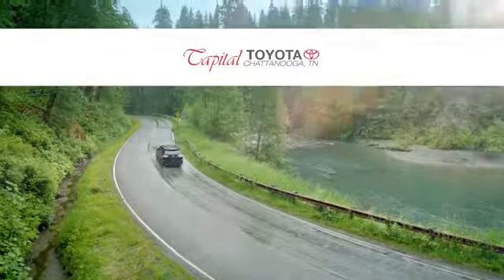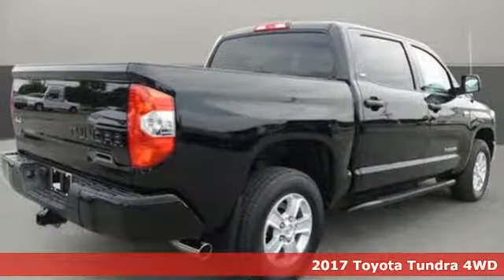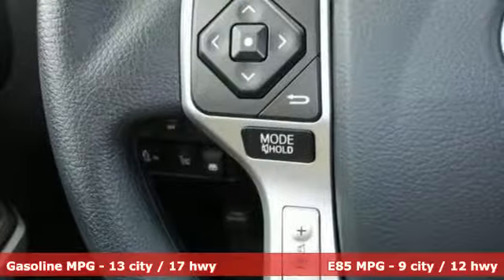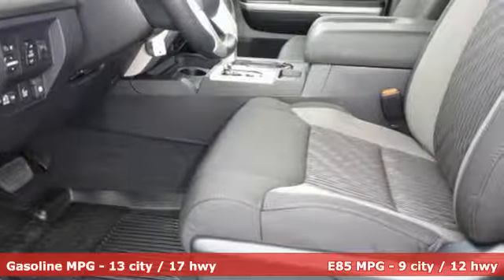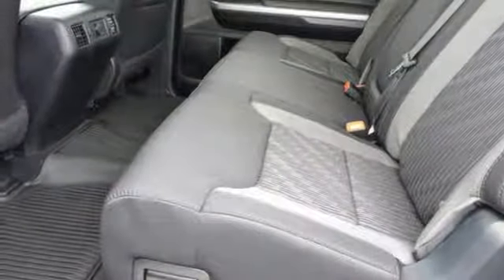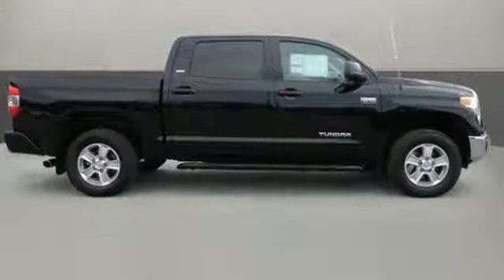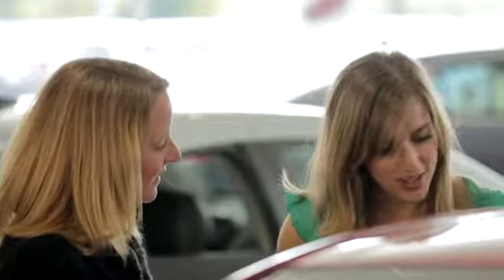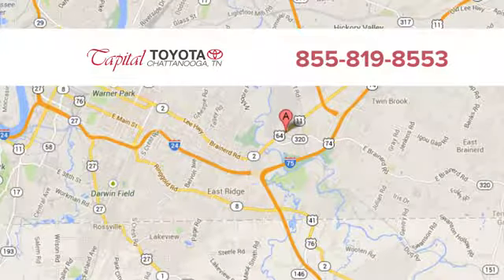New 2017 Toyota Tundra 4WD Chattanooga TN North Georgia Cleveland, TN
Year: 2017
Make: Toyota
Model: Tundra 4WD
Trim: SR5 CrewMax 5.5' Bed 5.7L FFV
Engine: 5.7L 8 Cylinder Engine
Transmission: AUTOMATIC
Color: BLACK
Interior: BLACK
Stock #: X654105
VIN: 5TFDW5F15HX654105
BLACK exterior and BLACK interior, SR5 trim. Satellite Radio, Flex Fuel, iPod/MP3 Input, CD Player, Bluetooth, SR5 UPGRADE PACKAGE, SR5 SAFETY & CONVENIENCE PACKAGE, ALL WEATHER FLOOR LINER & DOOR SILL P... WHEELS: 18 X 8J 5-SPOKE ALLOY, PAINT PROTECTION FILM, 4x4 CLICK ME! KEY FEATURES INCLUDE: 4x4, Back-Up Camera, Flex Fuel, Satellite Radio, iPod/MP3 Input, Bluetooth, CD Player, Trailer Hitch MP3 Player, Privacy Glass, Child Safety Locks, Electronic Stability Control, Heated Mirrors. OPTION PACKAGES: SR5 UPGRADE PACKAGE front center console w/3 cupholders and replaces standard equipment column shifter w/floor mounted urethane shift lever and knob, HomeLink Universal Transceiver, Urethane Tilt/Telescopic Steering Wheel, Compass, Auto-Dimming Rearview Mirror, Anti-Theft Immobilizer w/Alarm, Front Bucket Seats, 10-way power-adjustable driver's seat and 4-way manual adjustable front passenger seat, 38 Gallon Fuel Tank Capacity, SR5 SAFETY & CONVENIENCE PACKAGE Color-Keyed Rear Bumper, Blind Spot Monitor w/Rear Cross Traffic Alert, Front & Rear Parking Assist Sonar, WHEELS: 18 X 8J 5-SPOKE ALLOY Tires: P275/65R18 AS, PAINT PROTECTION FILM, ALL WEATHER FLOOR LINER & DOOR SILL PROTECTOR PKG, EXHAUST TIP. Toyota SR5 with BLACK exterior and BLACK interior features a 8 Cylinder Engine with 381 HP at 5600 RPM*. WHO WE ARE: Before you buy, visit Capital Toyota, where our motto is transparency and you get our BEST DEAL the first time! Sales prices shown do not include any applicable taxes, tag, or a Customer Service Fee of $449.00. Customer cash directly from Toyota Motor Sales, USA. Inc. APR, Customer Cash & Lease offers may not be combined and customers must finance through Toyota Financial Services. See a Sales Representative for complete details. capitaltoyota Horsepower calculations based on trim engine configuration. Please confirm the accuracy of the included equipment by calling us prior to purchase.

Address:
5808 Lee Hwy